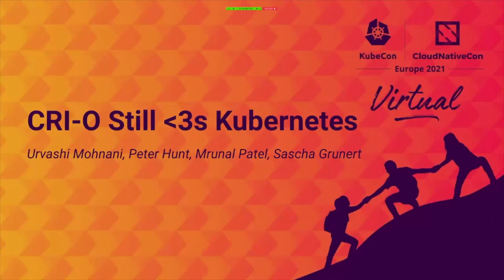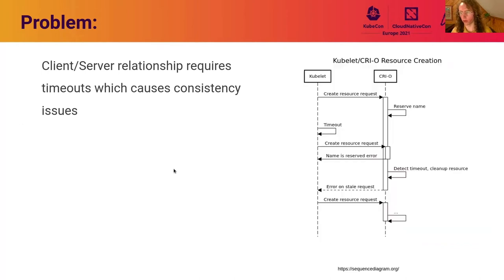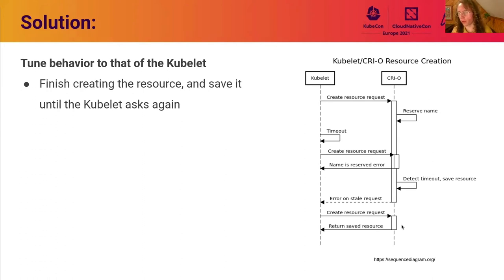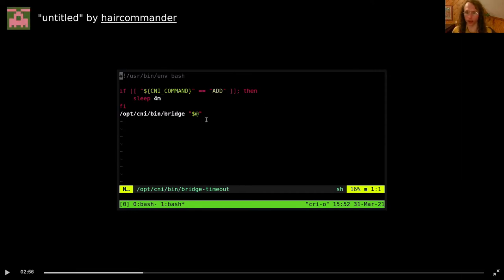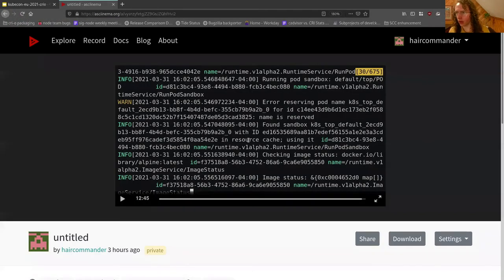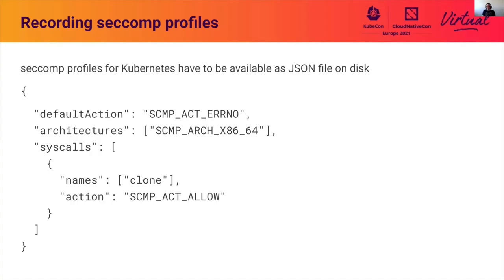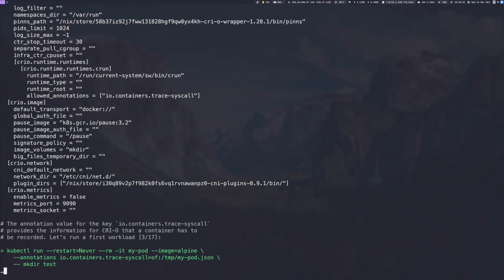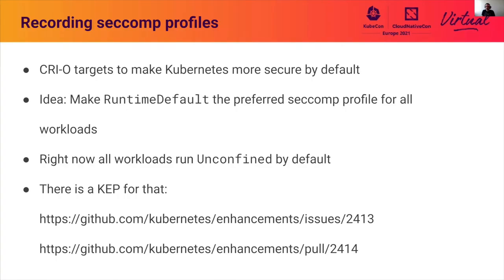CRI-O Still Loves Kubernetes - Sasha Grunert, Peter Hunt, Urvashi Mohnani & Mrunal Patel, Red Hat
In Kubernetes 1.20, support for the dockershim was deprecated, leaving many wondering what will take its place. Wonder no longer: CRI-O is a container runtime written exclusively for Kubernetes, and is ready to take the dockershim’s place. In addition to being a standard component for deploying secure and stable Kubernetes clusters, CRI-O has the unique advantage of being able to tailor its behavior to the needs of the Kubelet. In this talk, the maintainers of CRI-O will provide an update about the latest feature developments, as well as live demonstrating typical real world use cases around them. Join the CRI-O maintainers as they walk through the latest improvements in communication with the Kubelet under load, container stats reporting, user namespaces, and seccomp profile generation, as well as a general project update. After this session, you should know more about how CRI-O works in action and why it’s the perfect choice for your Kubernetes cluster!